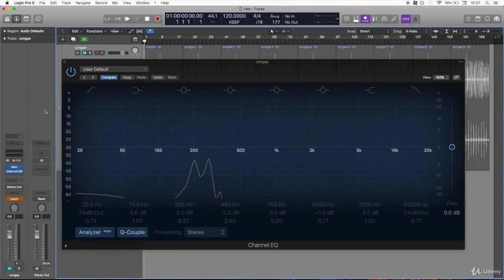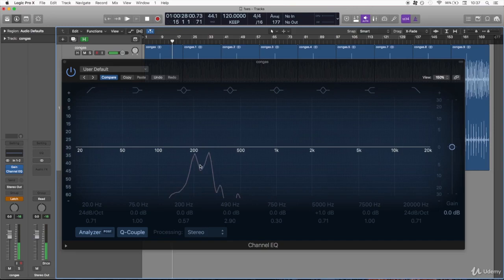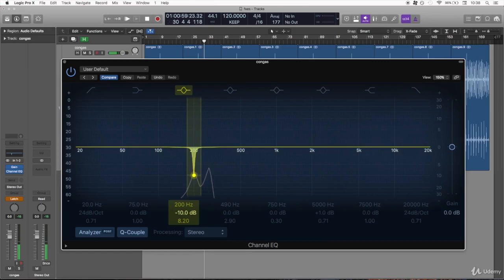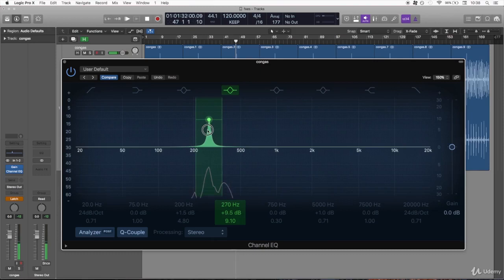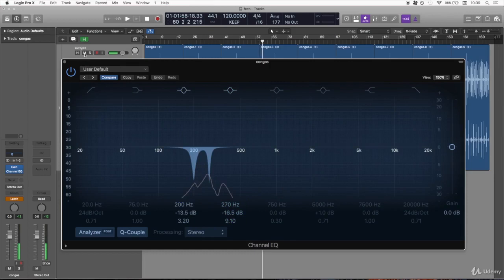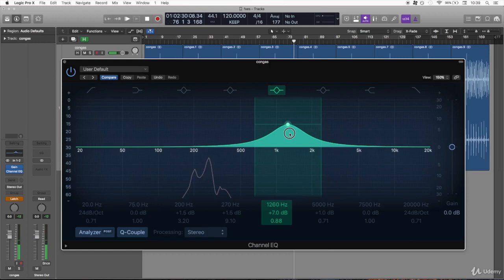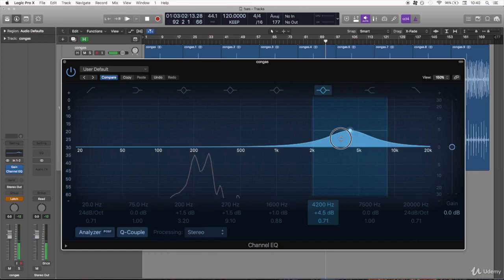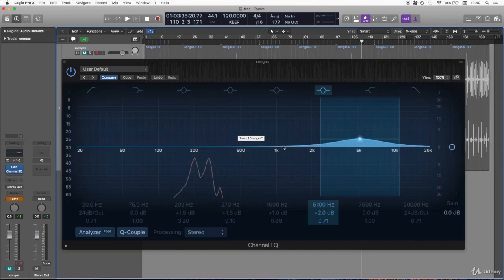How to equalize the congas (tumbadoras)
In this video I show how to equalize the congas (popular latin drums). The congas are a very important instrument in latin music. They are the foundation of rhythms like salsa, son, guaguanco, cumbia, etc.

The best way to equalize the congas is with a parametric EQ, so you can "target" the right frequencies to boost or to cut as needed. The final decision will always depend on the context of the mix, the other instruments in the mix and personal taste.

For deeper information about equalizing drums, vocals, guitars and more, you can take my EQ course or Audio mastering course. Use these links for a special price: